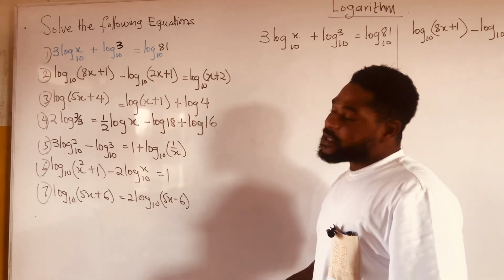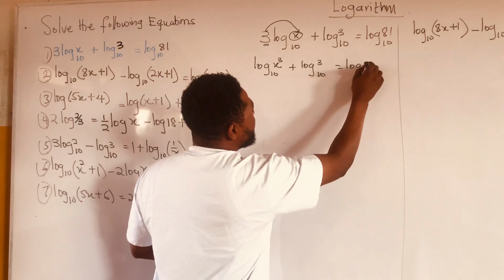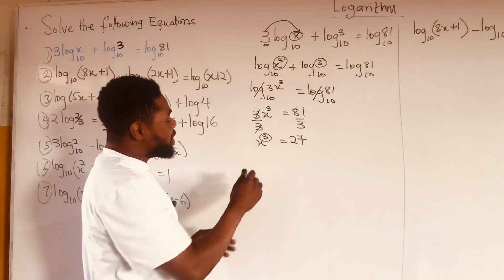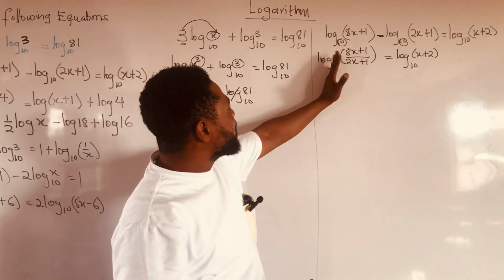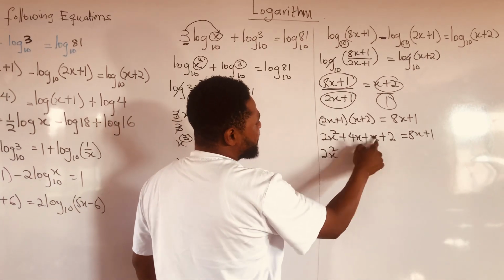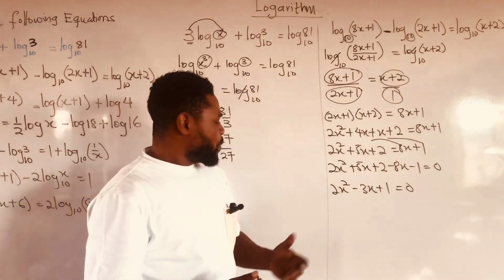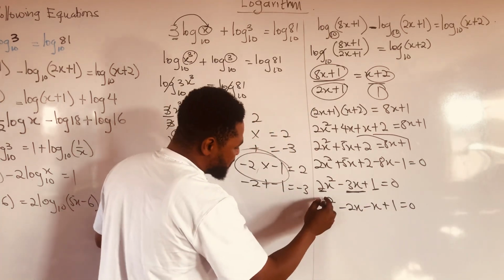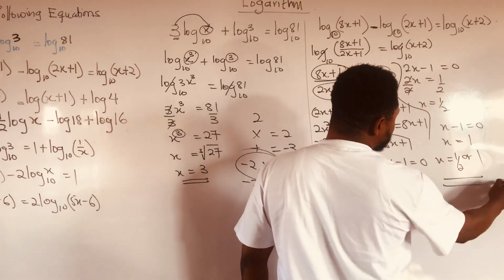LOGARITHM PART 3 . Logarithm involving equations.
Logarithm involving equations. Application of laws and properties of logarithm. math school logarithm fypシ゚viral #